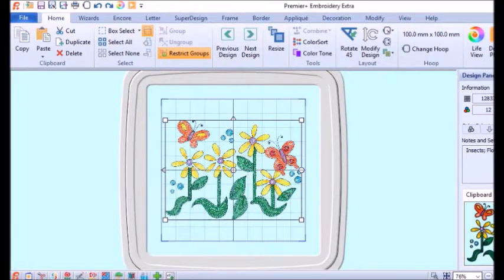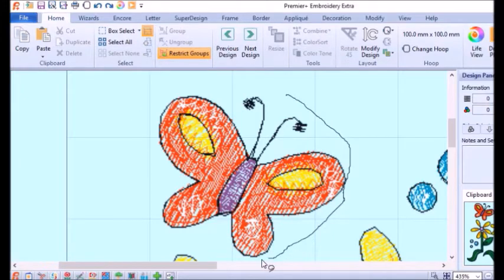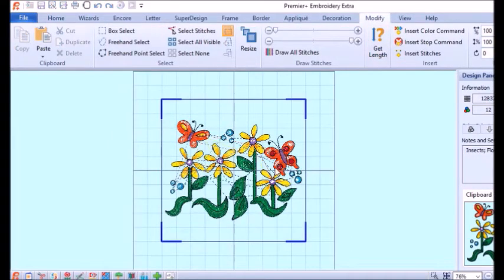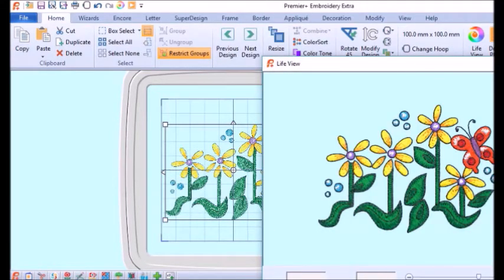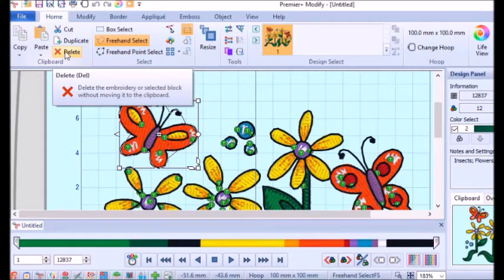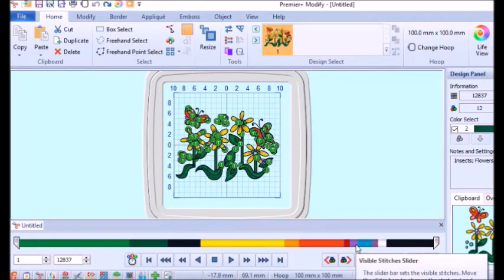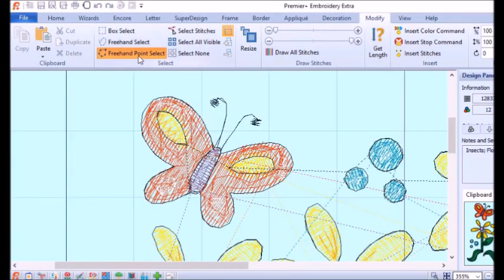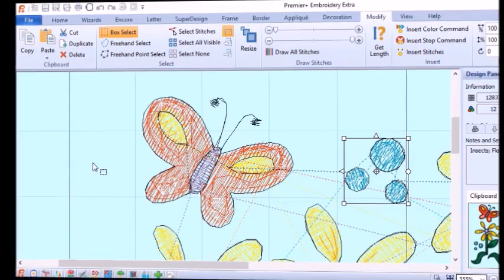005_Freehand Select Editing P+EmbExtra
Instructions for using the Freehand Select Tool for editing in PREMIER+(tm) Embroidery Software